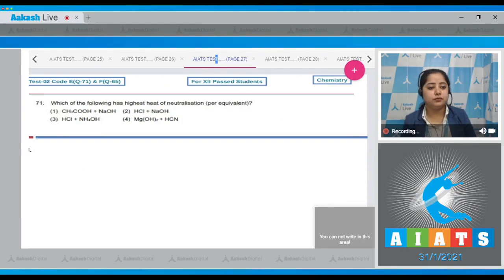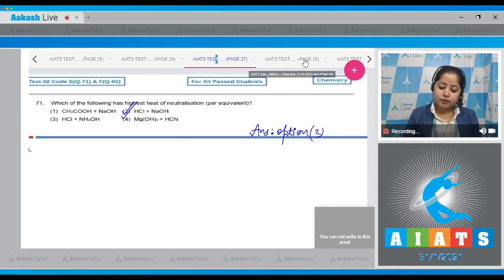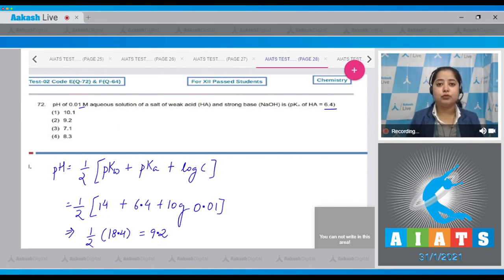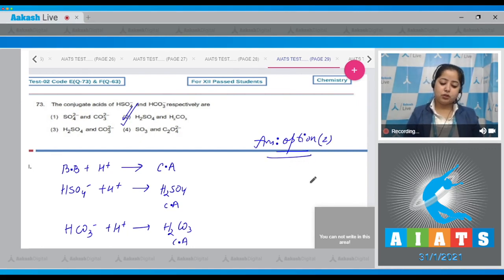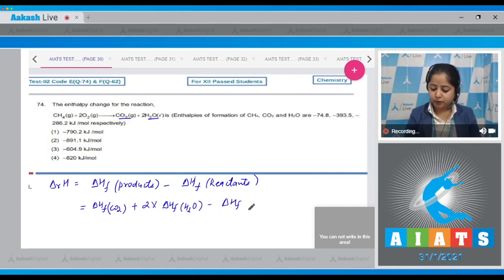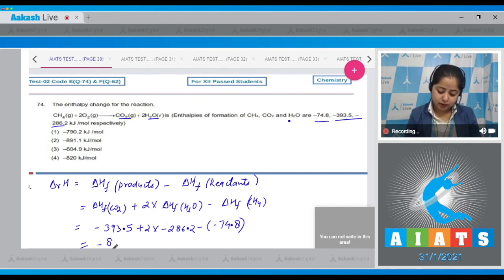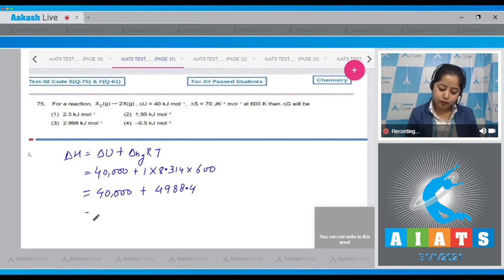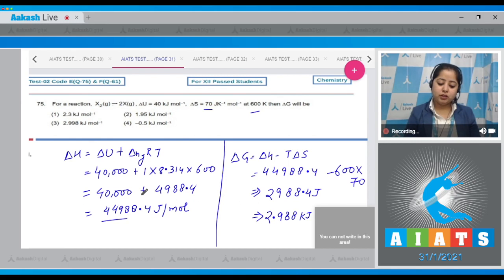AIATS TEST 2 code E F For XII Passed Students CHEMISTRY RM MEDICAL 2021 Q 71 to 75